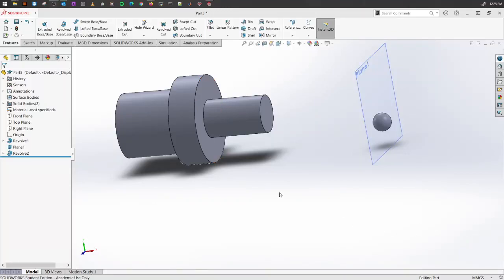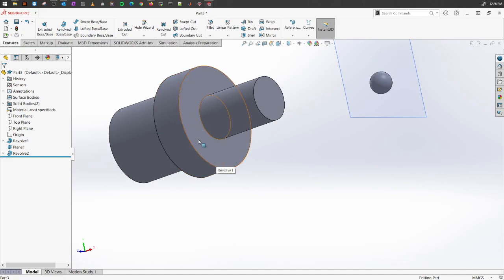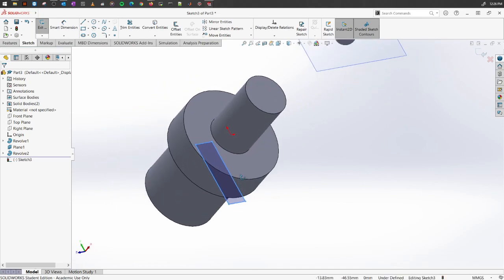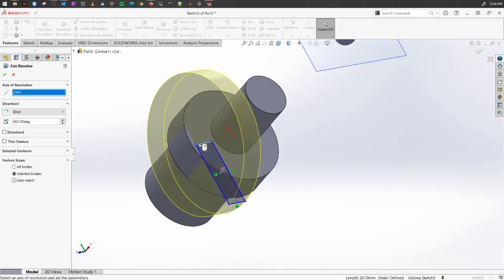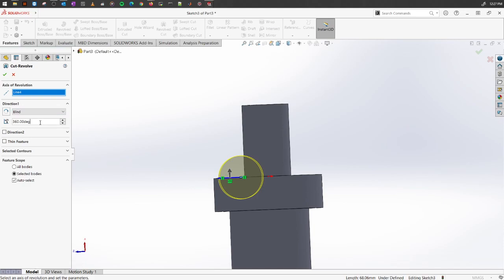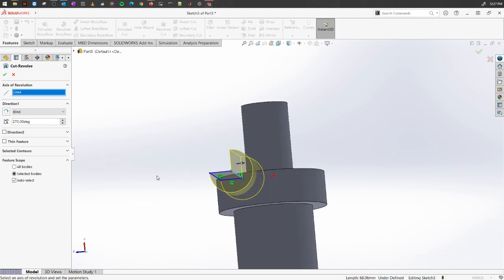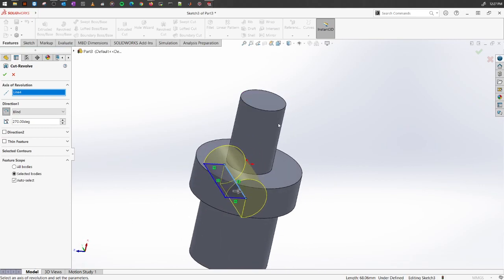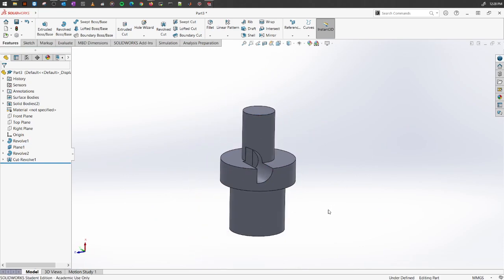3. Solid Tools: Revolve Cut